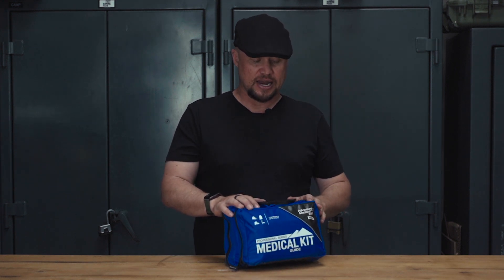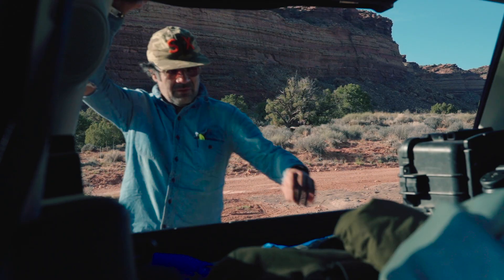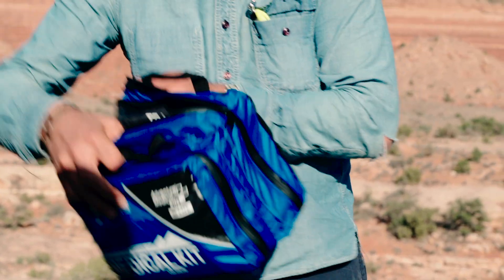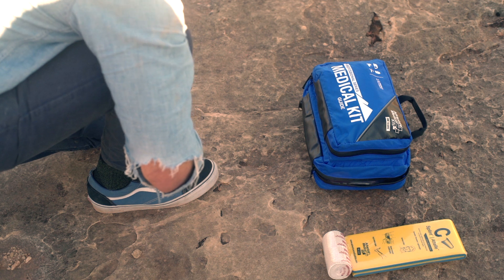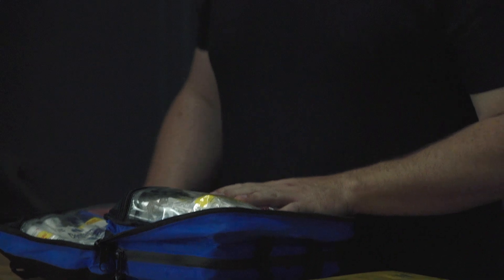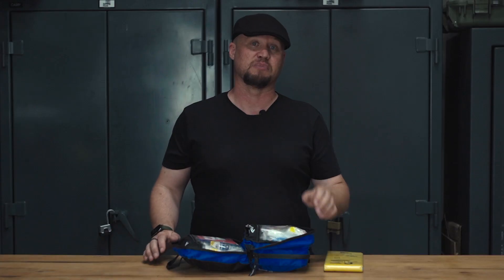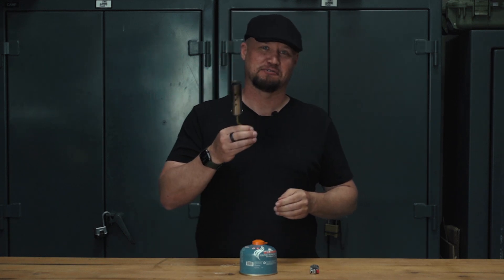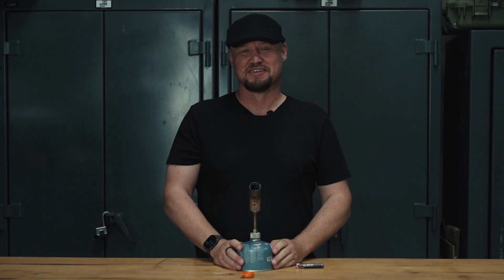Field Tested :: Adventure Medical Kit Professional and the Snow Peak Torch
For this Field Tested review, we discuss the Adventure Medical Kits Professional Guide kit, which we have used on all seven continents (not the same unit, but the same model). The kit contains essential items for supporting a trained traveler in providing injury and illness care in the backcountry. A kit of this level should be used by trained personnel, and we recommend a WFA or WFR course at a minimum.

We also discuss our longtime use of the Snow Peak torch, which is just a joyful compliment to backcountry camping. This model has changed through the years, and will look different from the one we show. However, the function the same.